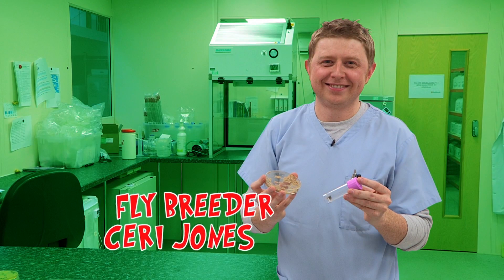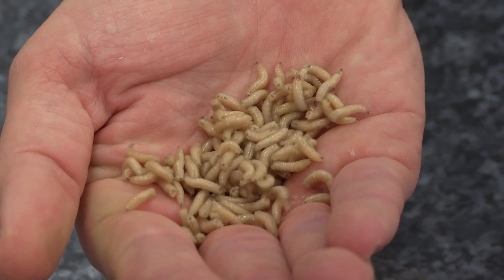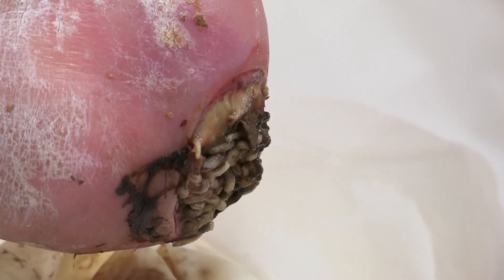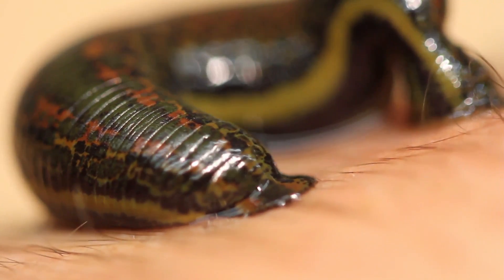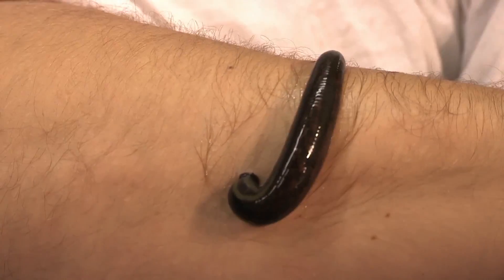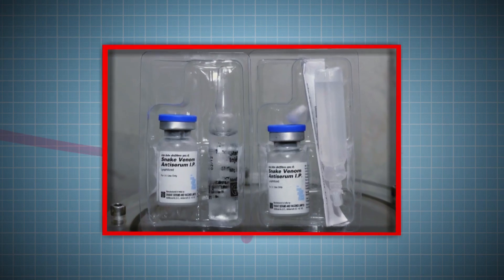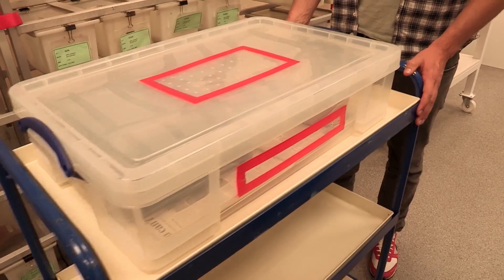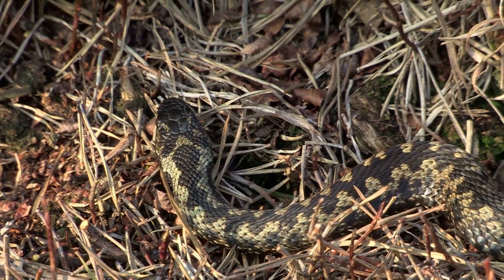Operation Ouch - Animals & Insects | Science for Kids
Watch this video with your kids on how animals and insets can help to heal the body!